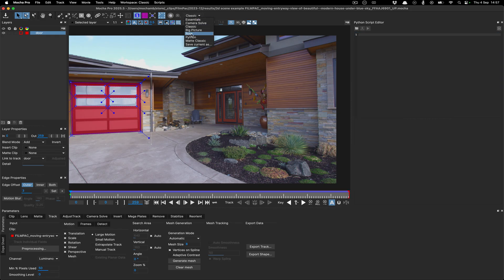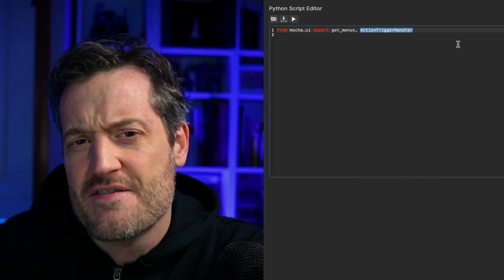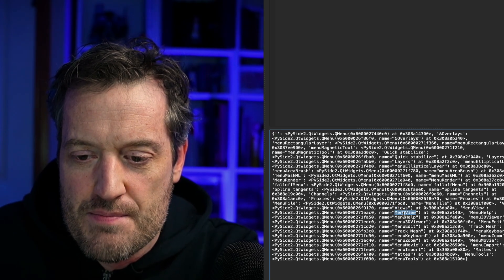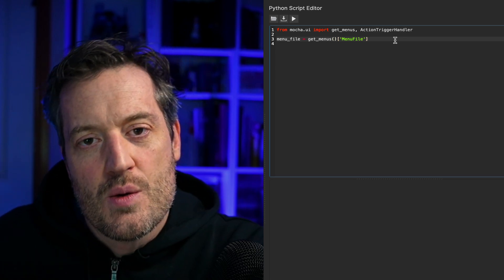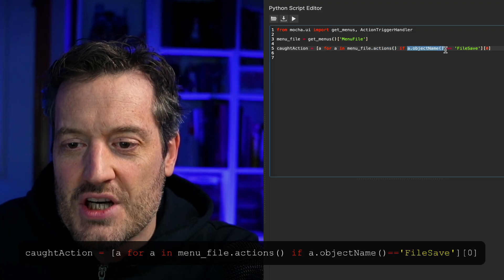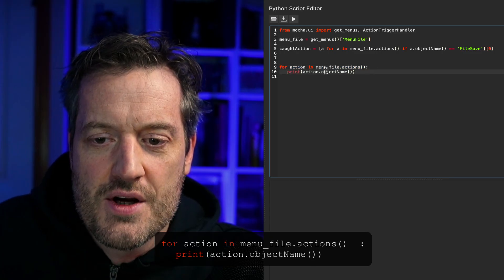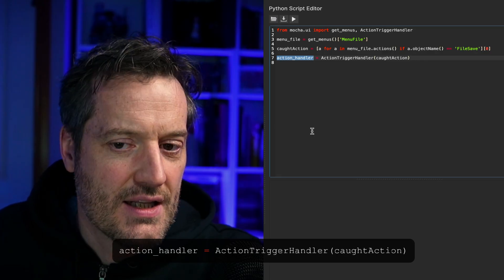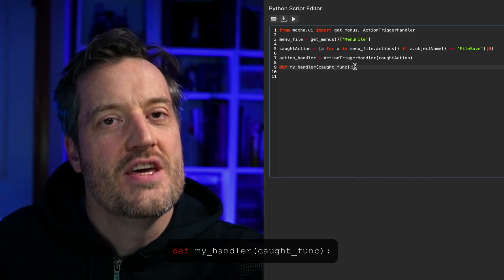Triggering Python from Actions in Mocha [Mocha Pro]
Did you know you can expand the functionality of Mocha with Python?

In this tutorial, Mocha Product Manager Martin Brennand takes you through the basics of capturing menu actions to trigger Python code.

Even if you don't know Python, you can easily follow along and see how Python action triggers help augment existing functionality in your workflow.

⦁   Importing modules from the Mocha Python API
⦁   How to find names of menus and actions in the interface
⦁   Triggering and handling events
⦁   What to do with an action trigger

00:00 Intro
00:38 Viewing the Script Editor
01:09 Importing from the Mocha Python modules
01:36 Finding the File menu in code
03:03 Finding and listing the available actions in the File menu
04:56 Defining the action trigger
05:42 Creating a function to handle the action event
07:22 Registering the action trigger handler to Mocha
09:44 Practical applications for action triggers
11:32 Outro